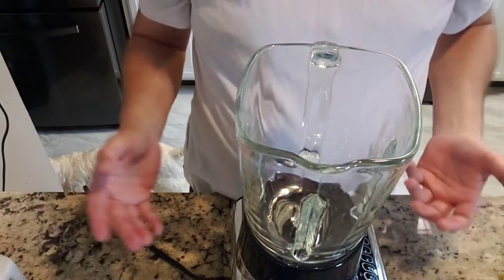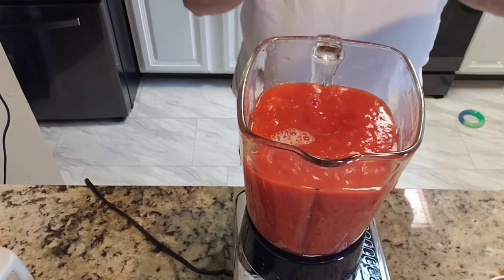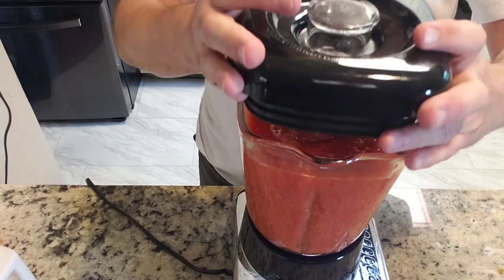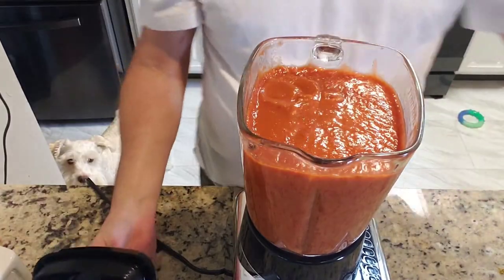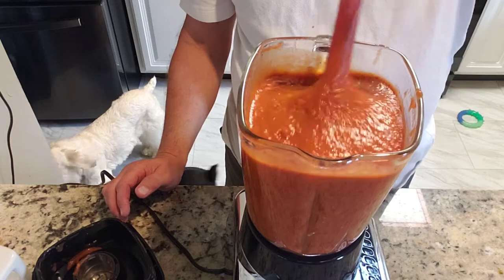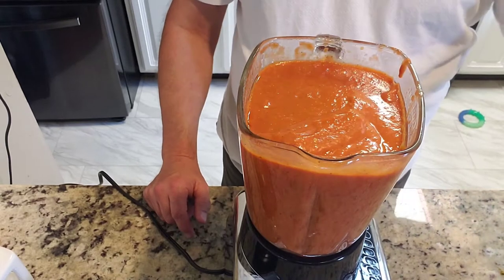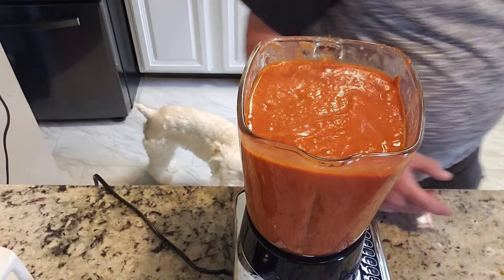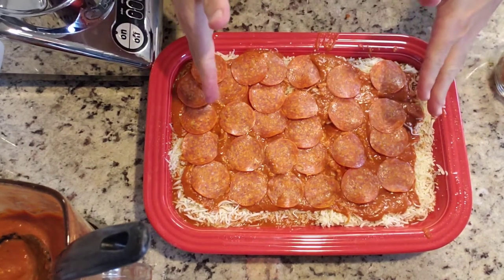Low Carb Pizza Bake, plus THREE SHOUT OUTS!!